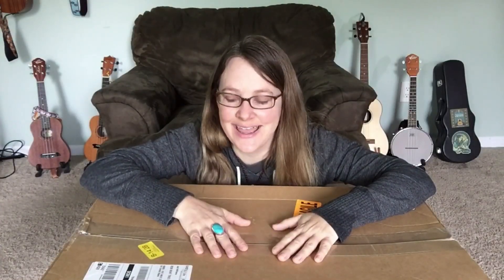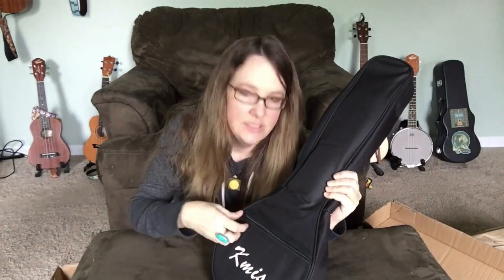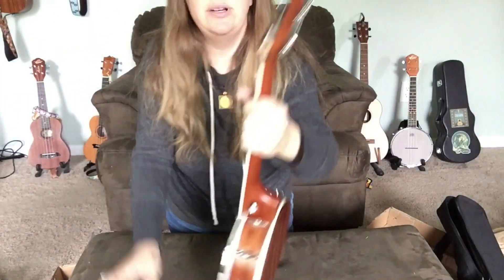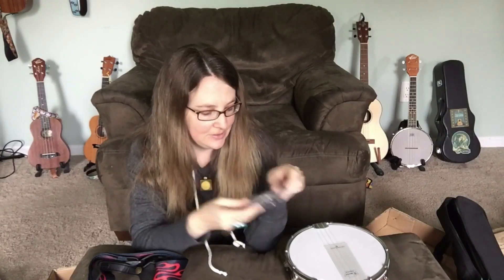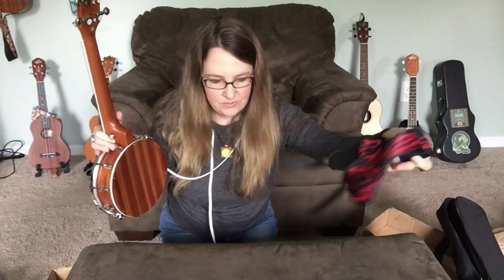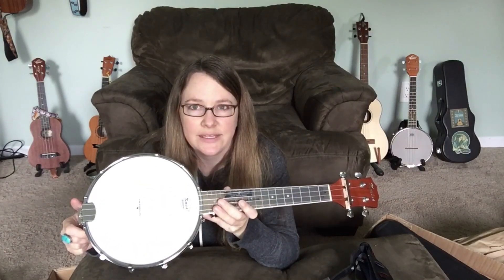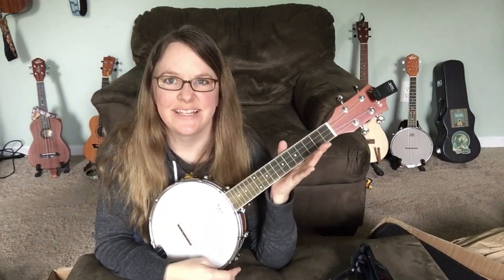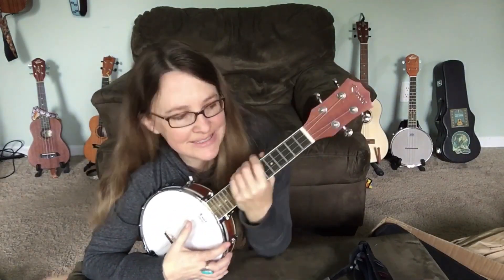Unboxing a Kmise Banjolele: Is it worth the hype??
I have heard a lot of good things about the Kmise banjolele and wanted to see for myself.

Don't forget to play YOUR uke today.

Kmise Banjolele bundle:

Kmise Banjolele with case and tuner: